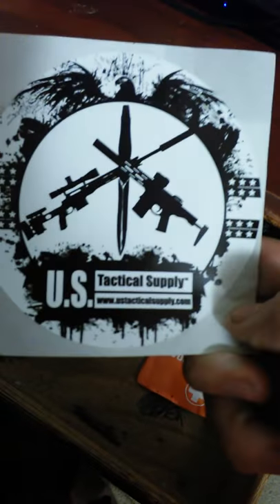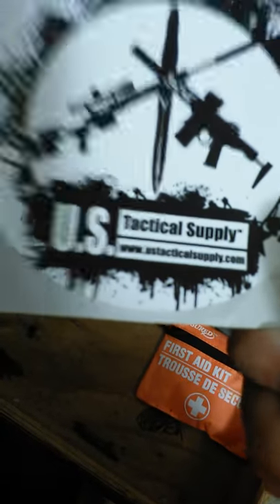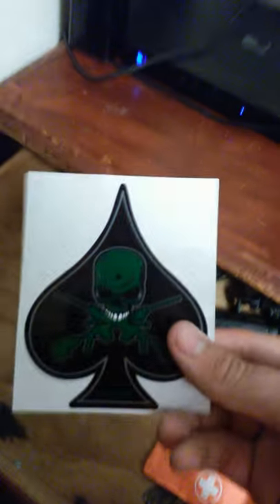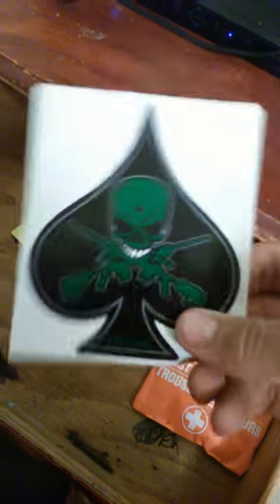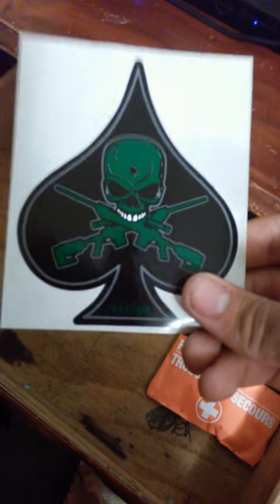Bug Out Bag: Update #1, Basics.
Here I got some basic items for a bug out bag. I have two sources of light, a first aid kit, rope, and some paper.